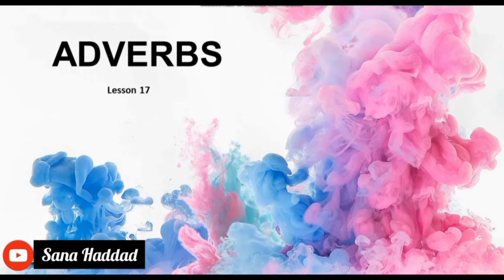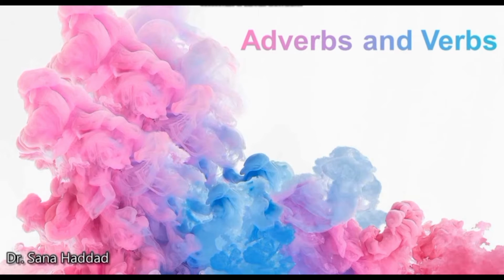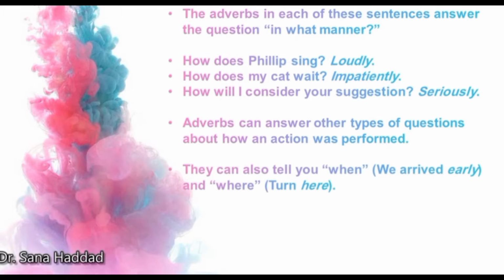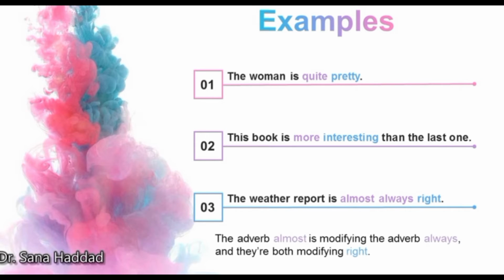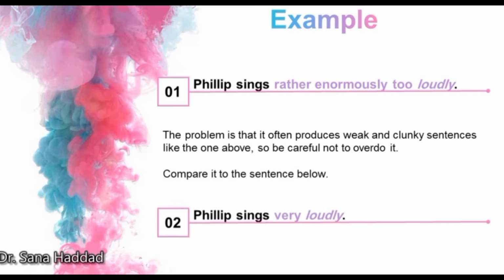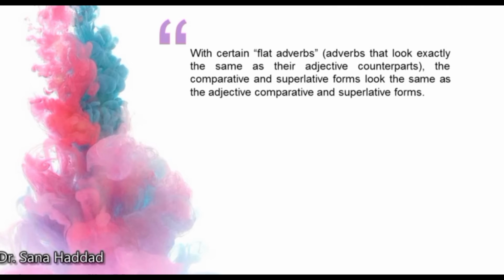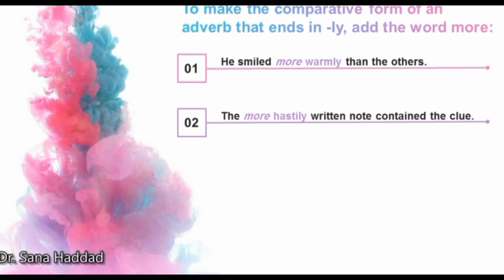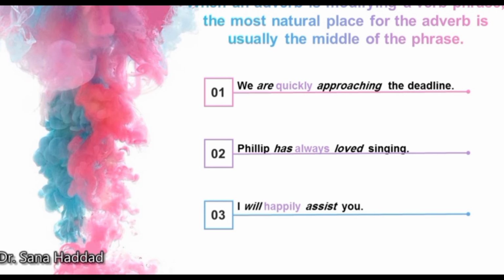Adverbs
In this video, non native English speakers learn what adverbs are, the different kinds of adverbs, and when to use each kind. They will also be able to differentiate between adjectives and adverbs.